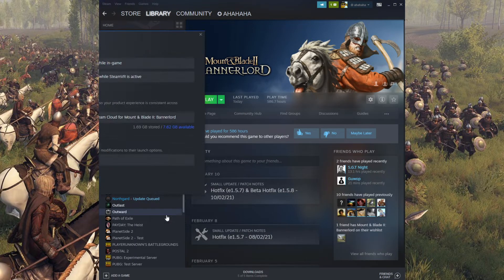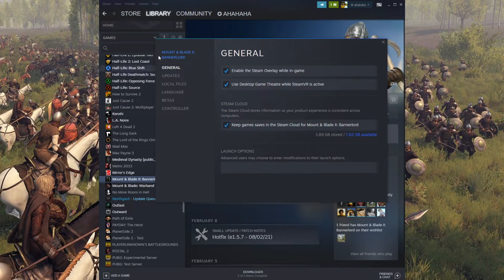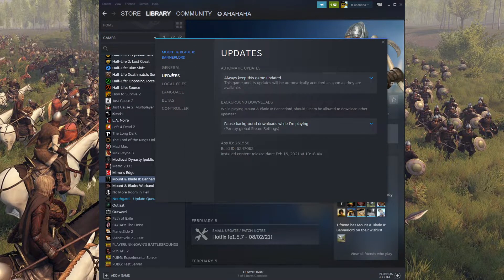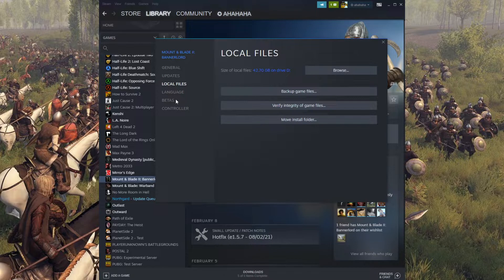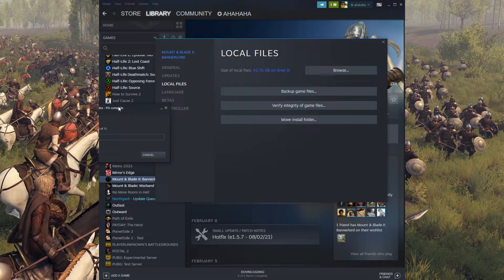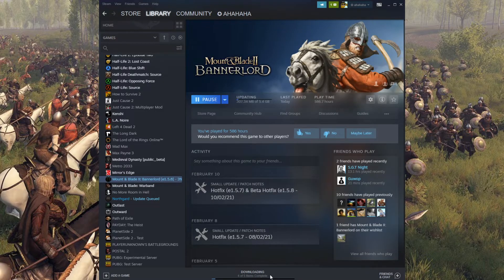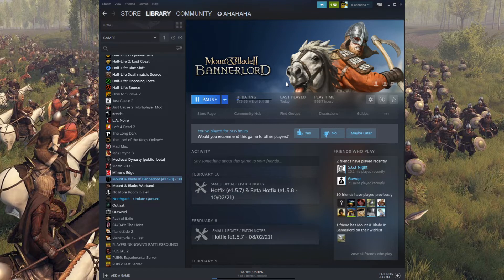Bannerlord Wont Launch or Crash After Update (Quick Fix Guide)